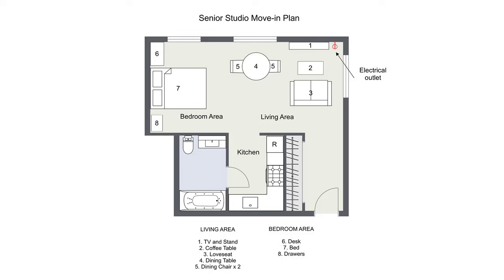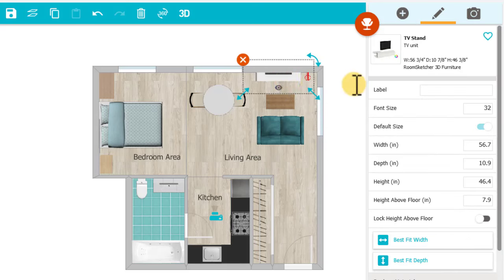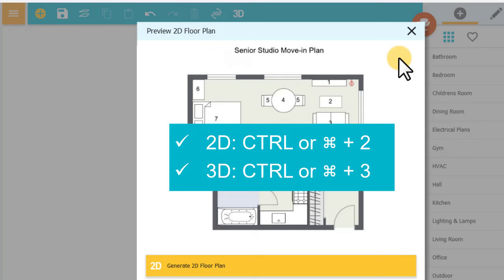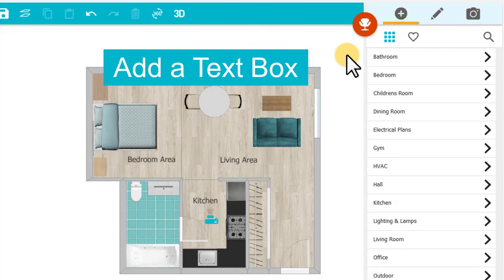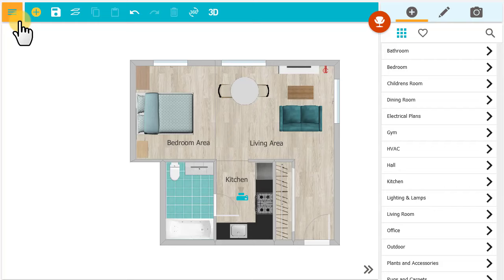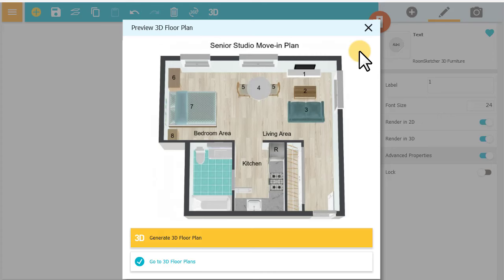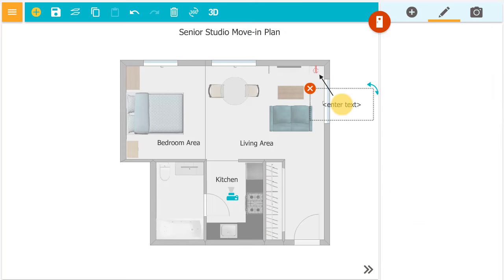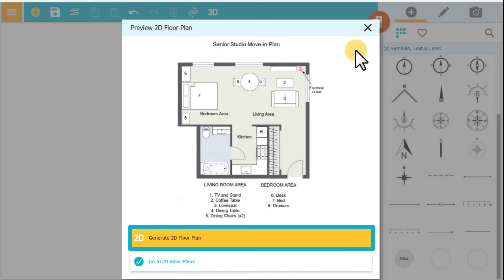Add Annotations and Labels to Floor Plans - RoomSketcher App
Add annotations, labels, arrows, and symbols to create floor plans that are crystal clear and easy for your users to understand. Get inspired today!

- Create a move plan with numbered furniture and a legend.
- Use arrows to point out key features on your floor plan.